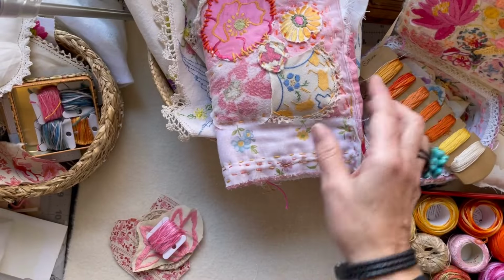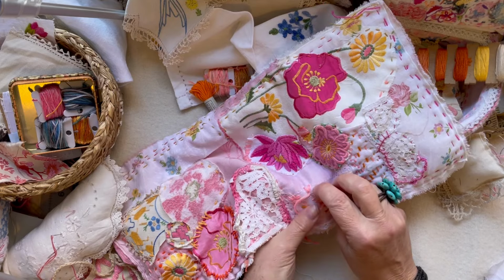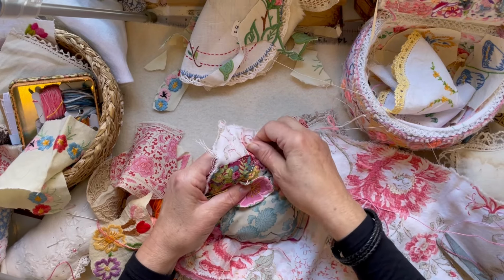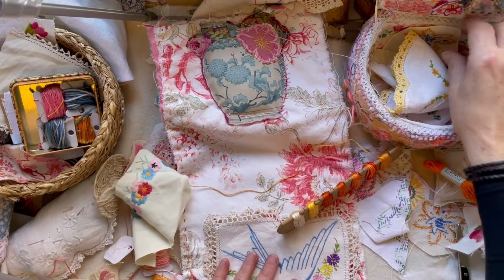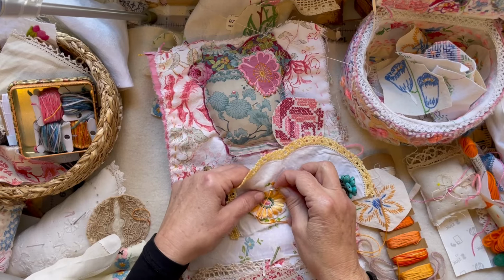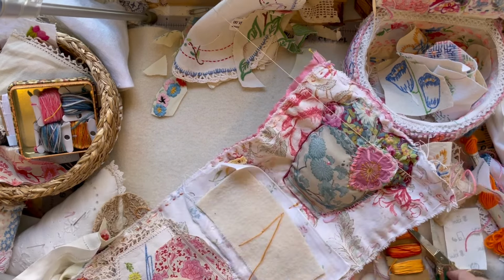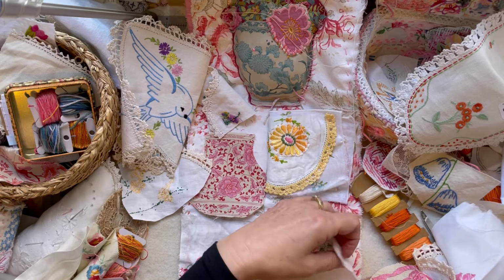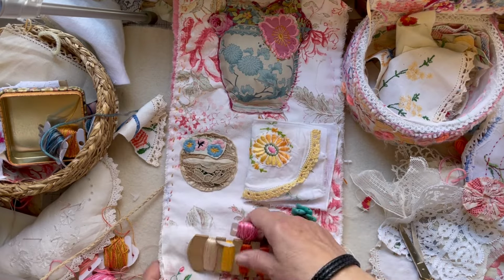Slow Stitching | Huswif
Today I am making a huswif to help me slow stitch when travelling! I hope you can join me for the journey. Sincerely, Kate